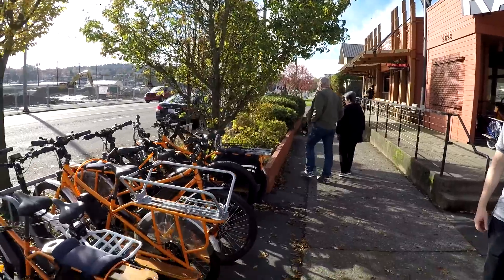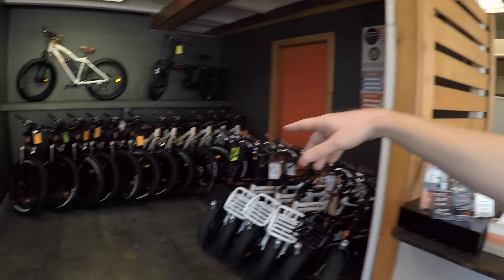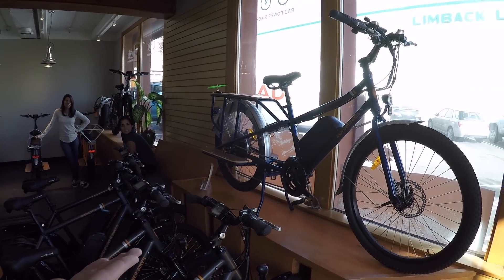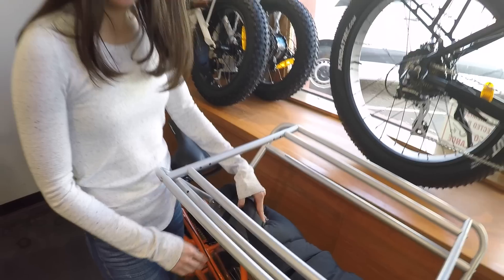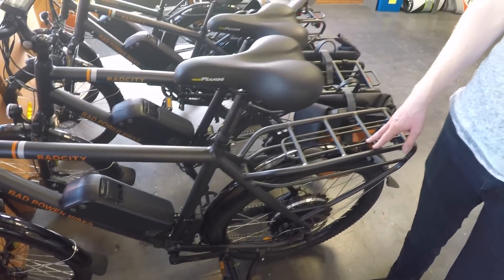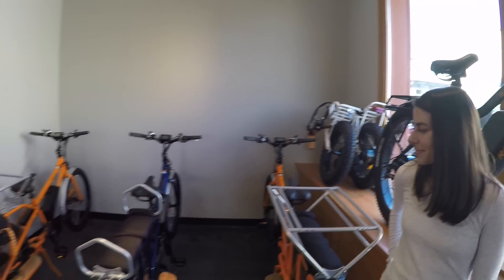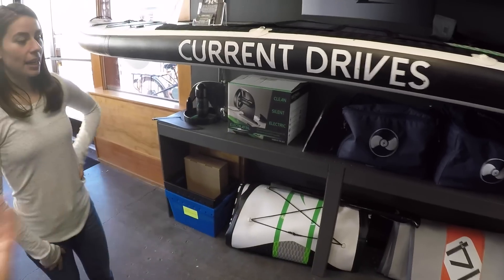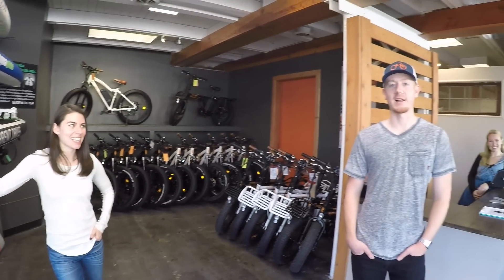Rad Power Bikes in Seattle Washington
Rad Power Bikes recently moved across Salmon Bay into the Ballard neighborhood of Seattle Washington. I was invited to come review some of their latest ebike models and decided to film a little tour around the new space! In this video we take a look at the RadRover, RadWagon, RadMini and new RadCity set to launch in November 2016. I spoke with some of the founding team members including Ty Collins and Marimar White-Espin. Rad Power Bikes has been designing and selling electric bikes since 2007 with a re-launch in 2015 where they focused more on their own products verses conversions and one-off builds. They sell predominantly online via their website but now have the shop in the Ballard neighborhood of Seattle where you can take test rides and see the bikes up close and buy them.

- Store address: 2622 NW Market St b, Seattle, WA 98107